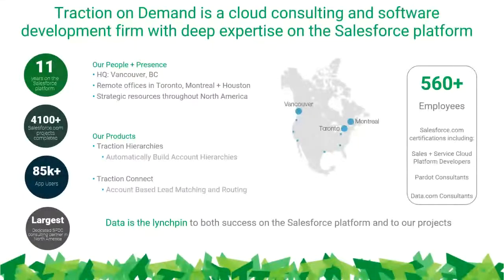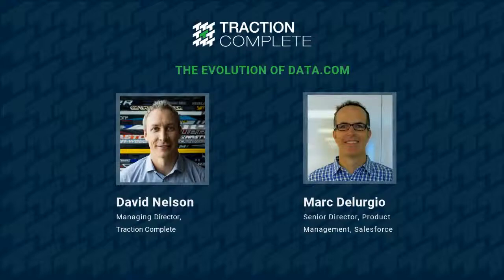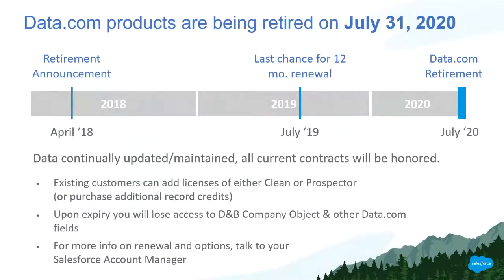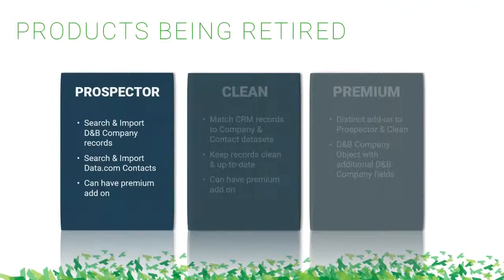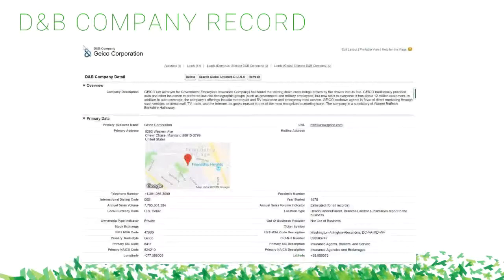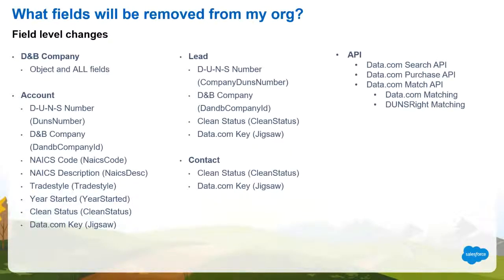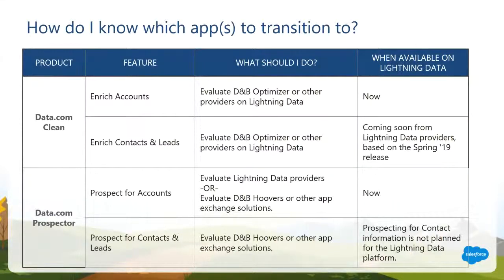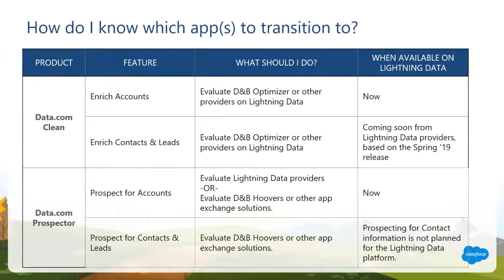Data.com Evolution: Setting customers up for success post-product sunset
Salesforce’s retirement of Data.com created significant challenges for organizations that relied on Clean and Prospector to maintain data quality. With key fields and objects deprecated, many orgs faced disruptions to reporting, automation, and core business processes.

In this webinar, we break down the technical implications of the Data.com sunset, share what changes you need to prepare for, and walk through steps to maintain business continuity as licenses expire.

Originally recorded under Traction on Demand, this session comes from the team that went on to launch Traction Complete — a Salesforce-native data automation suite that helps RevOps teams keep their CRM clean, connected, and fully operational.